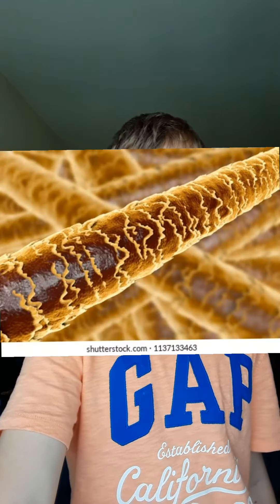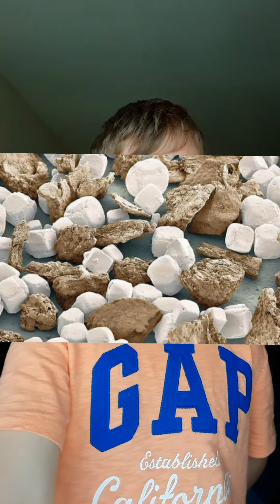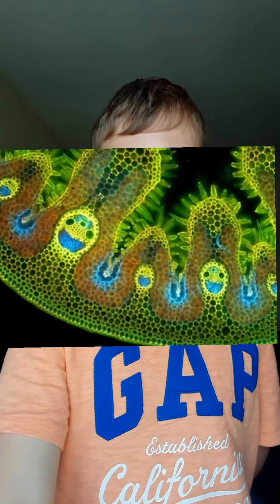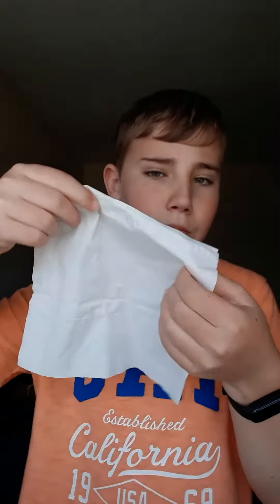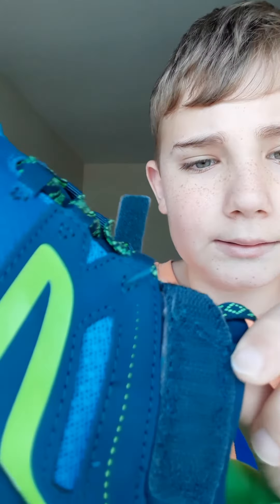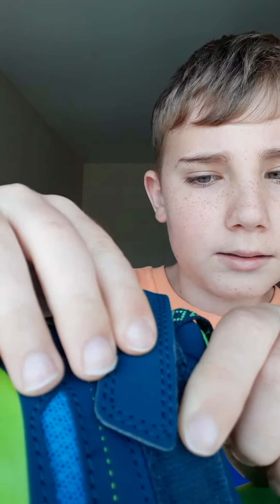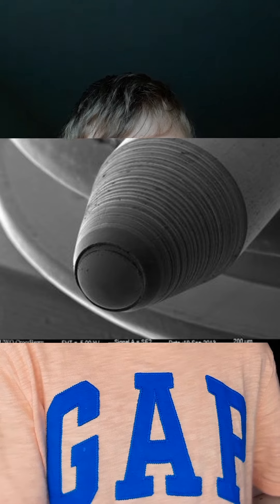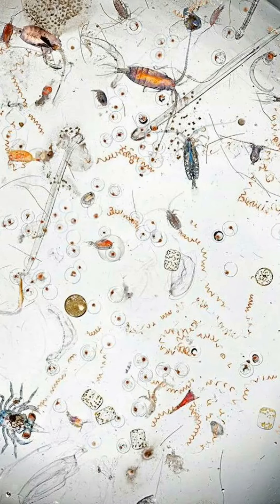Randomly Useful Facts part3